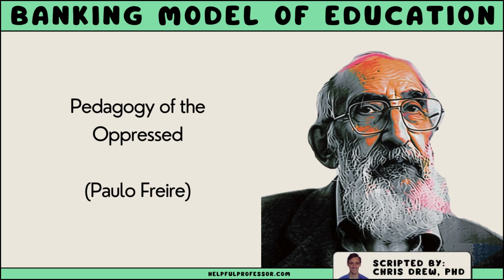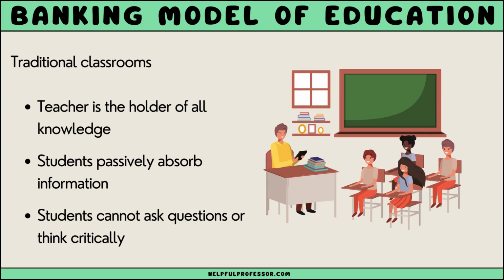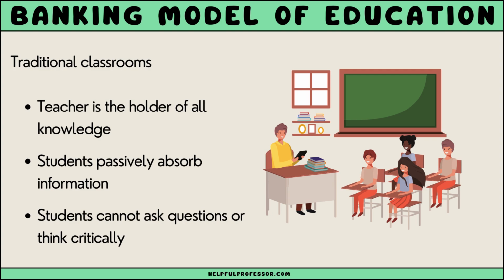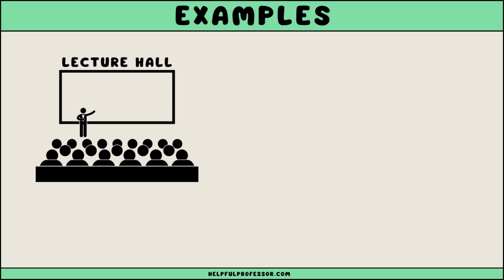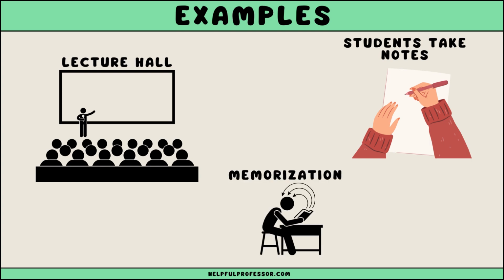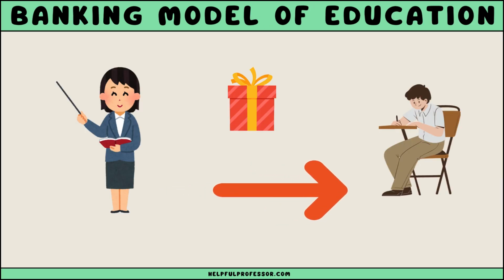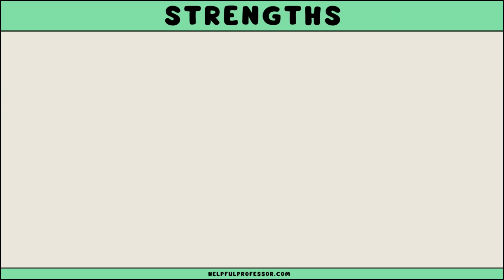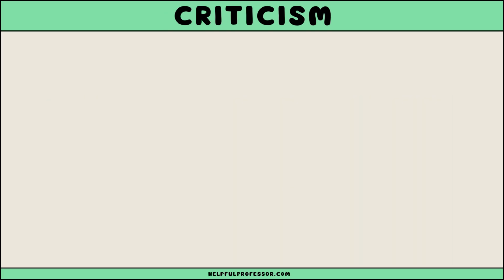The Banking Model of Education (Explained in 3 Minutes)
The banking model of education is a term first coined by Paulo Freire in his influential book "Pedagogy of the Oppressed." It describes a teaching method where the teacher deposits information into students, who merely receive, memorize, and then repeat. This model treats students as containers or receptacles to be filled by the teacher, much like a bank account receives and stores money.